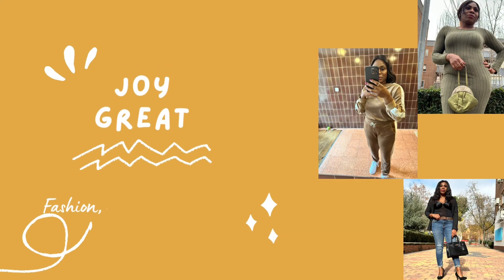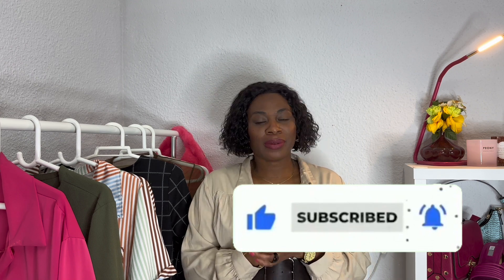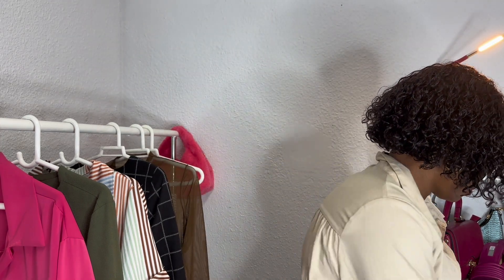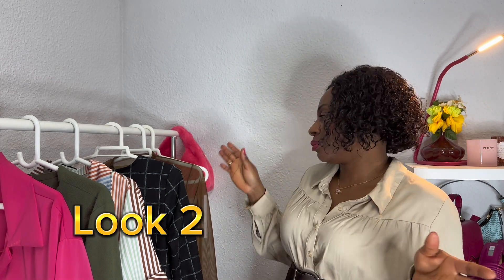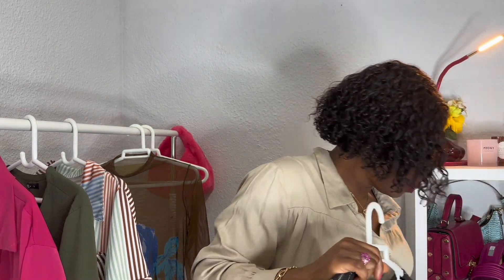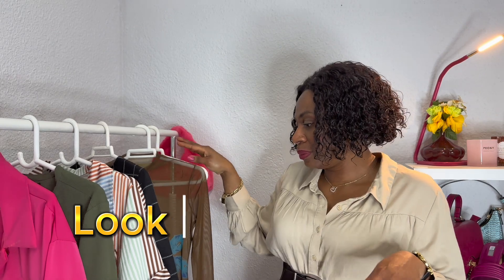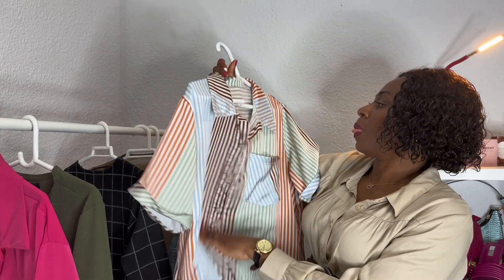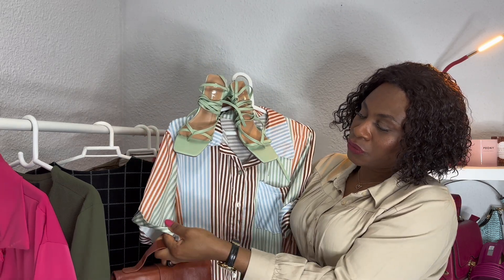6 spring dresses idea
the human hair wig
the kiko lipstick